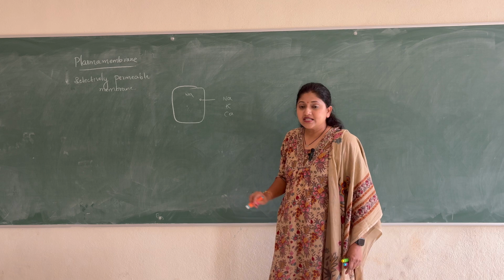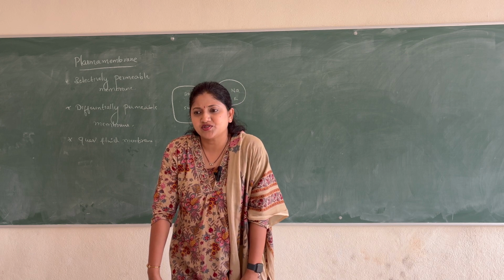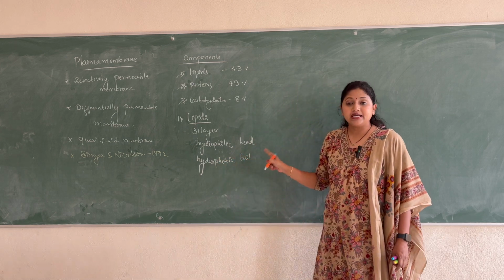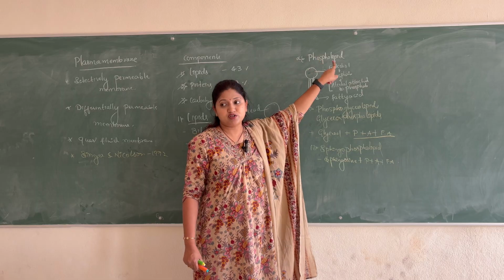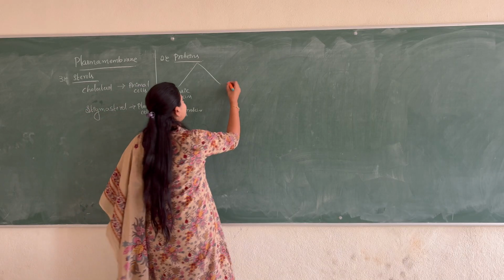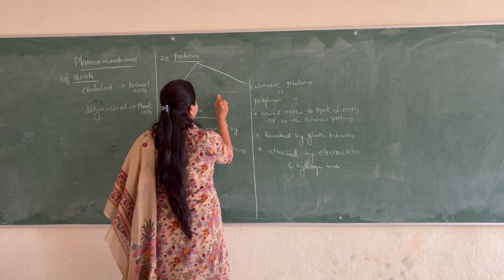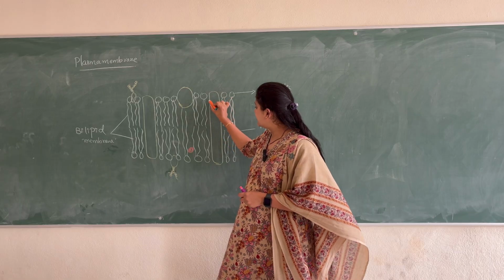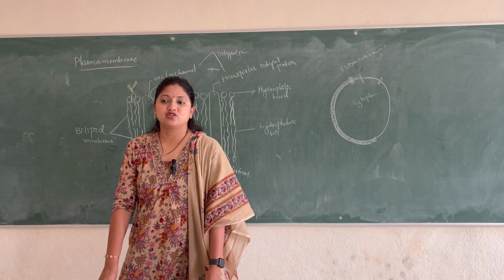CELL BIOLOGY / PLASMAMEMBRANE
PLASMA MEMBRANE  -- KSET, CSIR, JAM, ASSISTANT PROFESSOR EXAM, PU LECTURER CALL FORM, PGCET AND OTHER COMPETITIVE EXAM